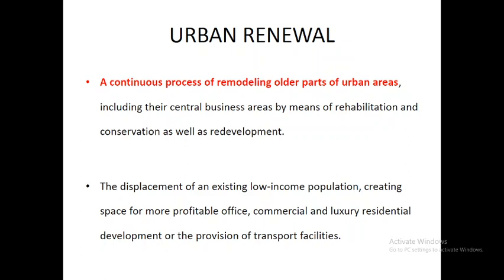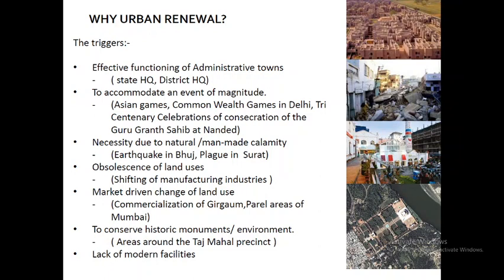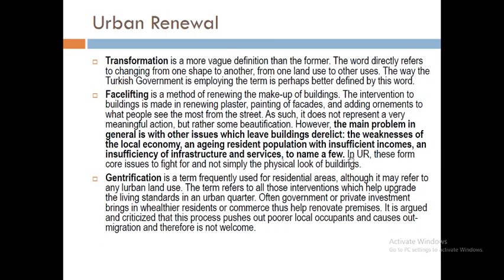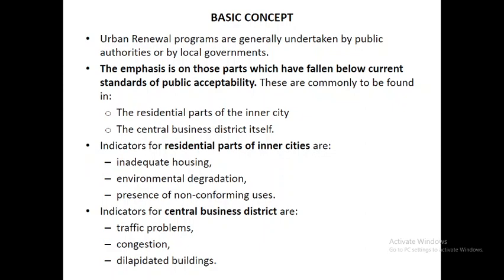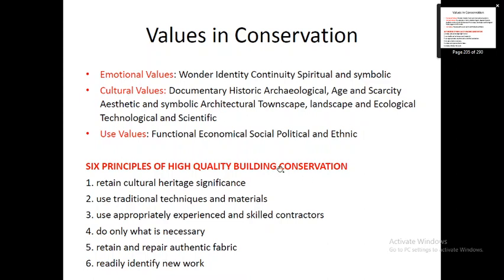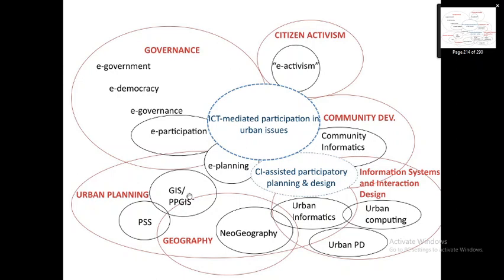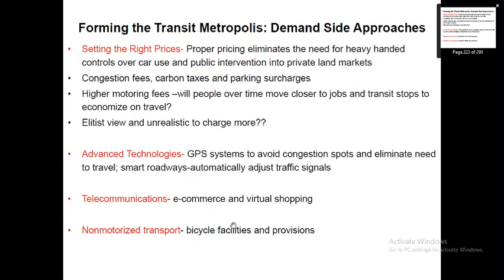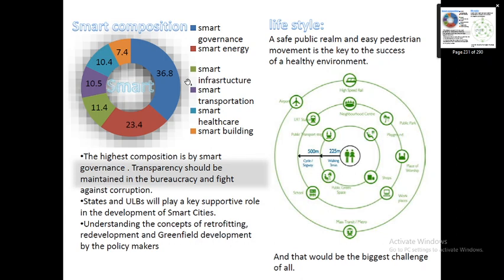Urban Design Theory Class 11